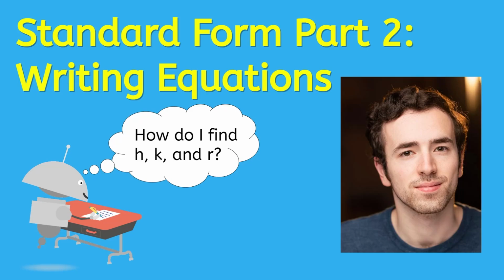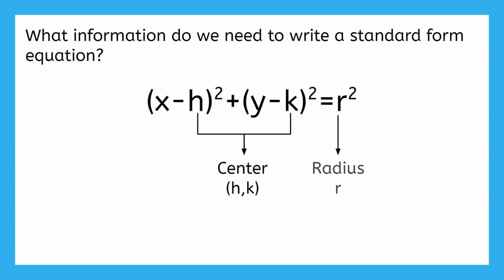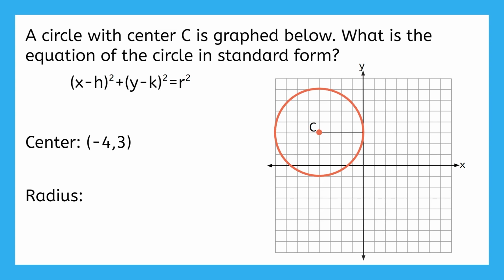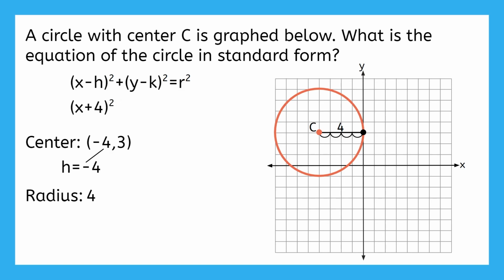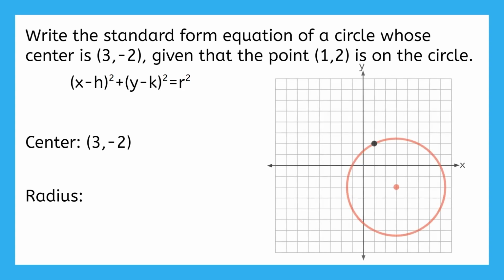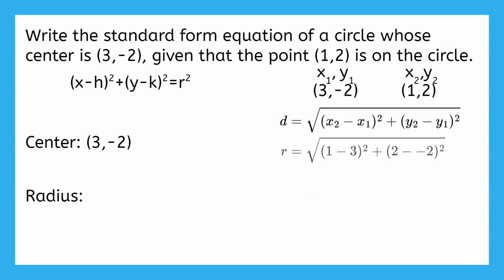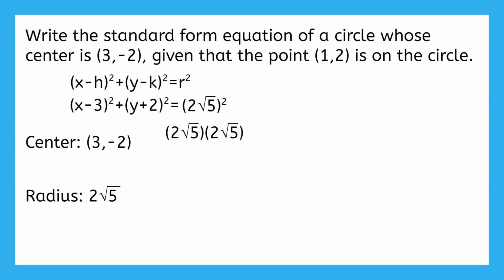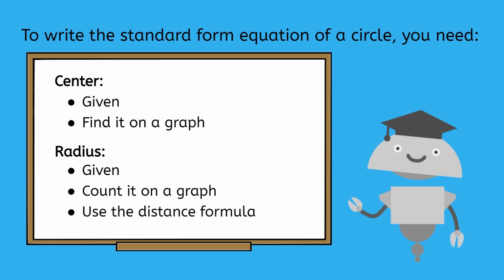Standard Form Part 2: Writing Equations - Geometry Practice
Write equations in standard form! In this high school geometry lesson, students will build circle equations from center and radius values. This lesson is from MiaPrep’s Geometry course.